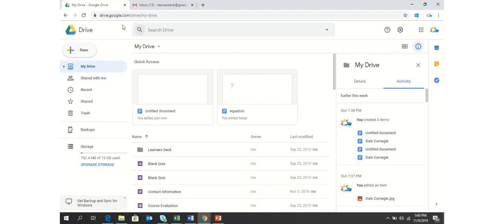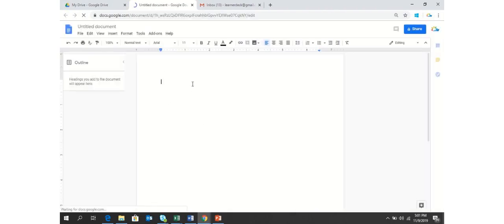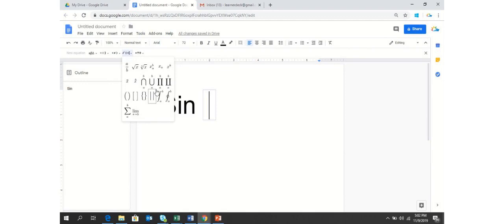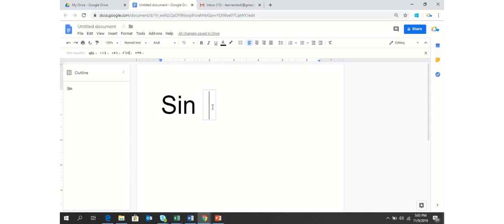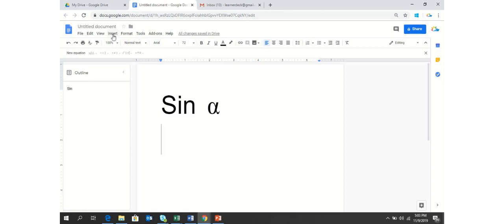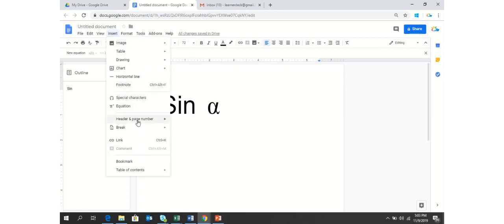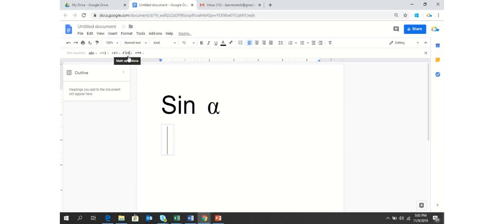How to use equation in Google Docs-A guide to Equation Editor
This video is helping you out to write trigonometric functions, angles write complex equation make easy. This functionality enhances the value for students and teachers using this wonderful cloud application as it gives more comfort and strength to the user.